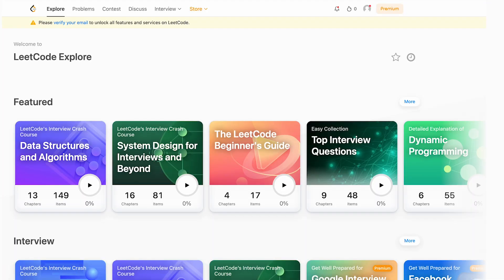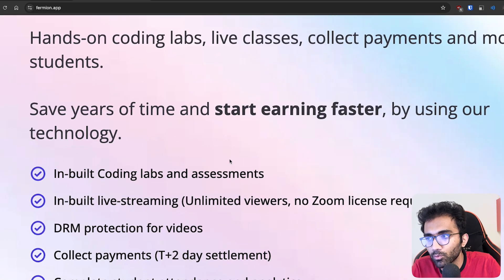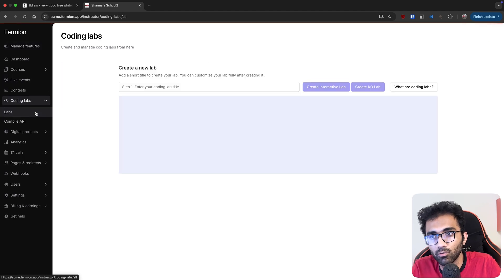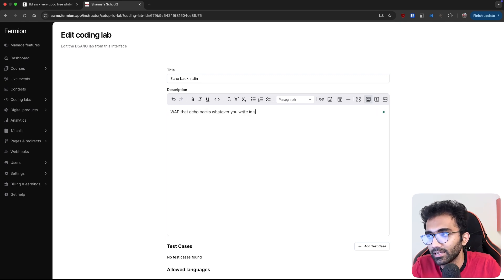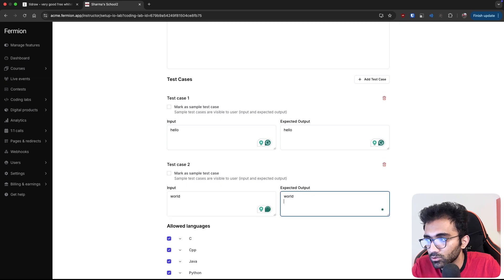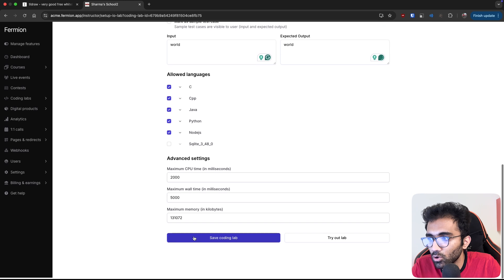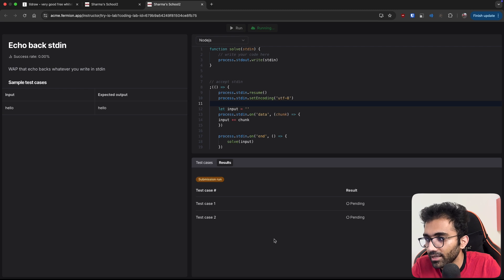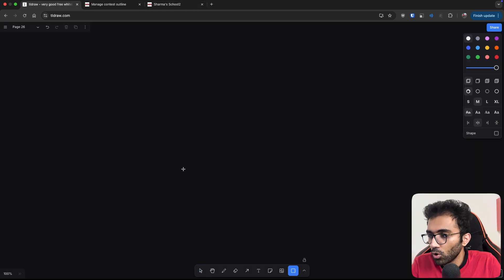This is how we built LeetCode in-house